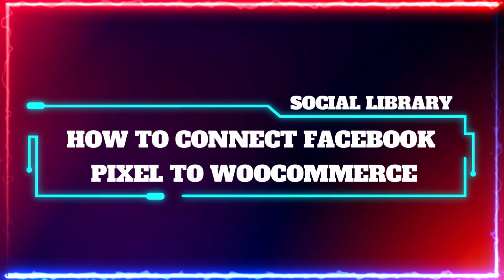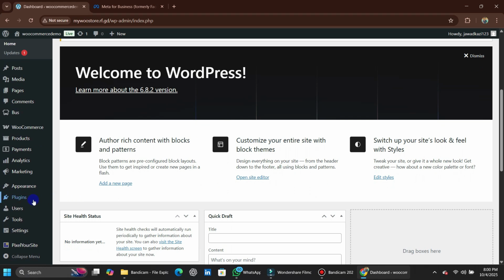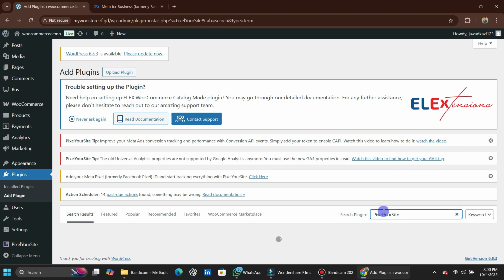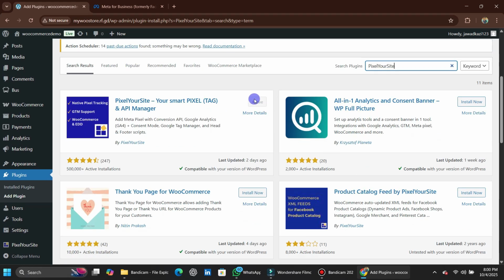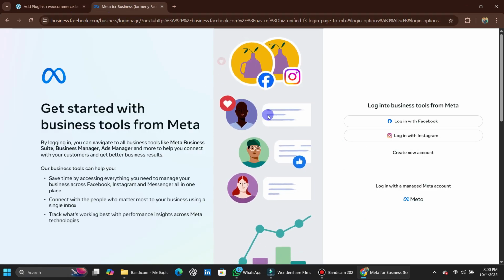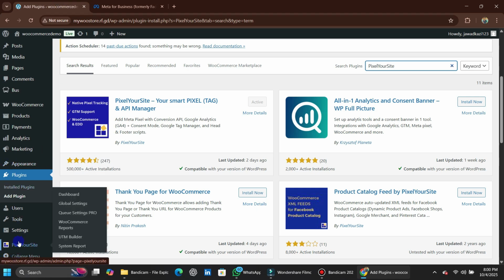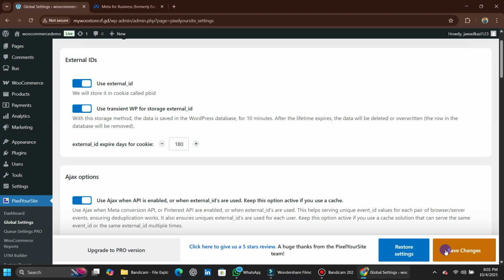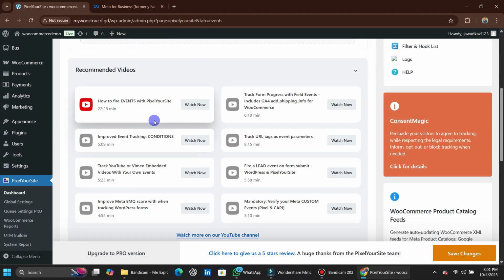How To Connect Facebook Pixel To Woocommerce When Ad Account Limit Is Reached (Full Guide)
How To Connect Facebook Pixel To Woocommerce When Ad Account Limit Is Reached
In this full WooCommerce guide, you’ll learn how to connect Facebook Pixel to your WooCommerce store even when you’ve reached your Meta ad account limit. Discover alternative methods using Meta Business Suite, partner integrations, or custom event tracking with Pixel ID. Learn to collect accurate event data for conversions, optimize retargeting audiences, and track add-to-cart or purchase actions. This tutorial helps marketers maintain performance tracking without creating a new ad account. Ideal for businesses running multiple campaigns and wanting efficient WooCommerce-Meta integration.